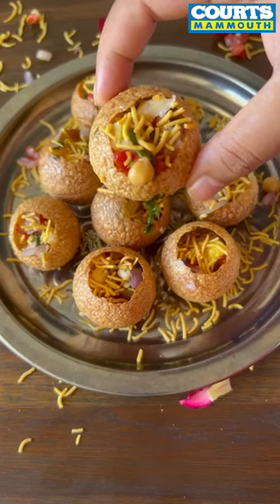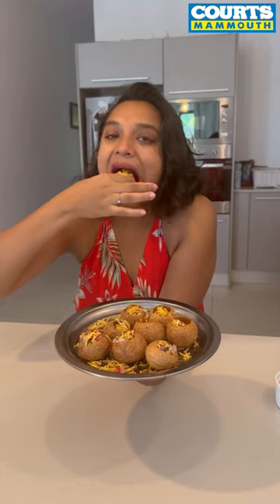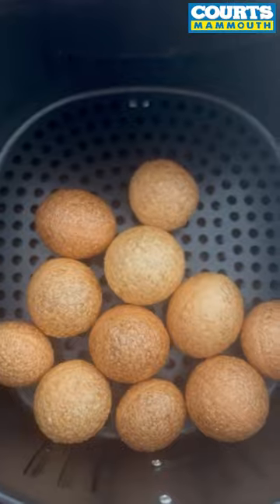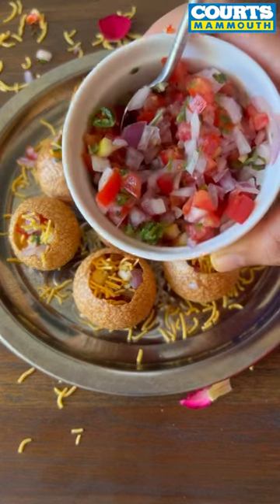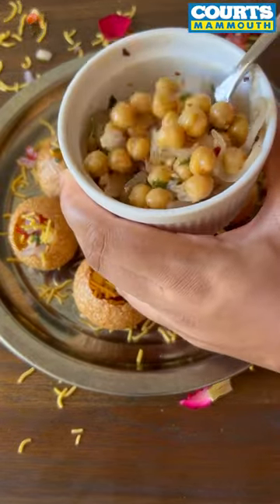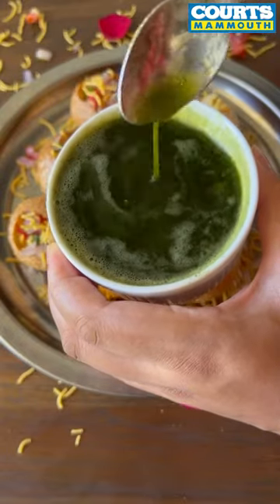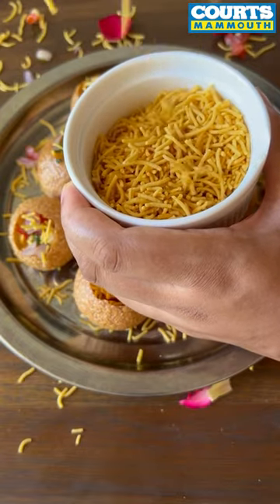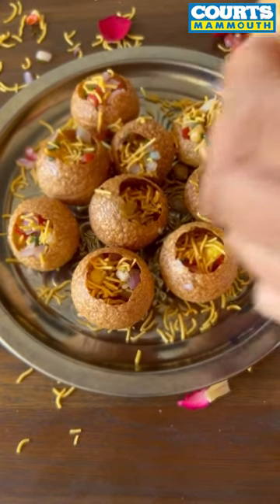Pani puri in an Air Fryer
🧆 Who says you can't enjoy your favorite street food at home? Try our air fryer pani puri recipe and experience the same delicious taste without any guilt! 😋👌